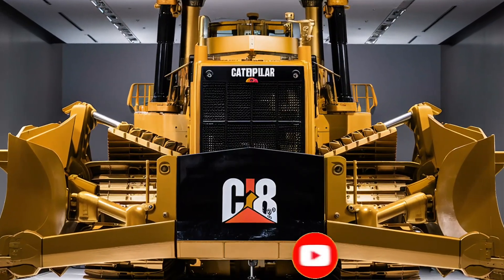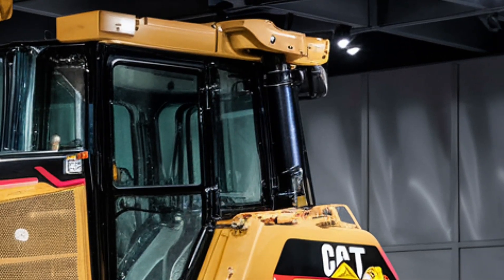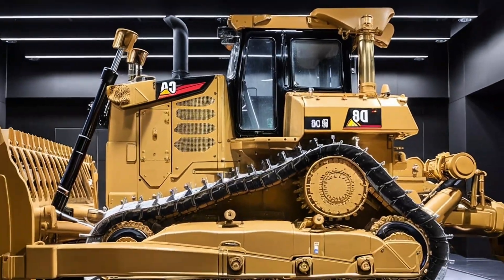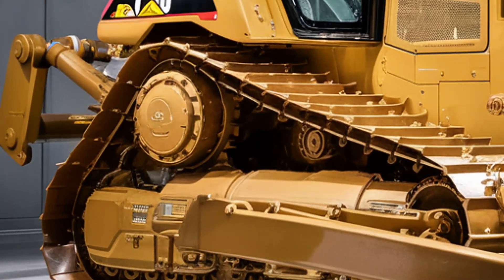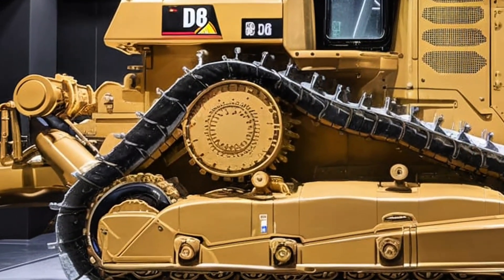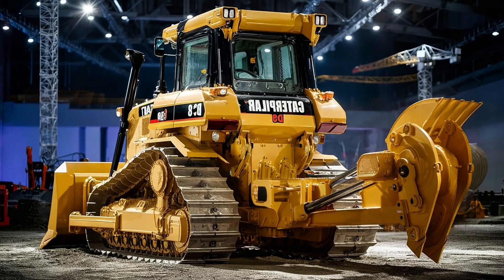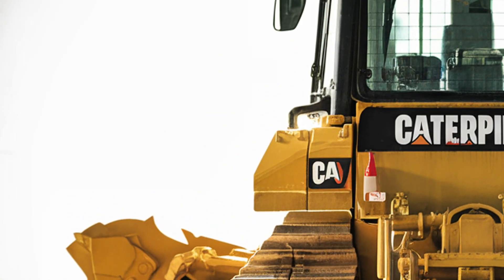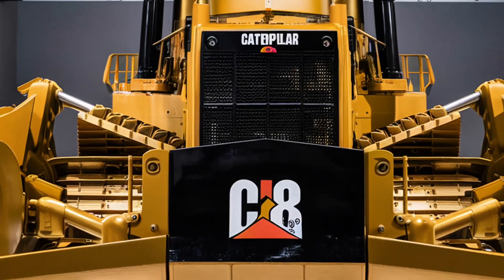🔥The 2026 Caterpillar D8 Is a Monster You Have to See in Action!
🎯  Description

“Brace yourself – the all-new 2026 Caterpillar D8 has arrived and it’s rewriting the rules of massive earth-moving! With next-gen tech, raw power that laughs at terrain, and build quality made to dominate mega-sites — this machine isn’t just a dozer, it’s a job-site monster you’ll want on your crew.”

🔝 Titles

1. “2026 Caterpillar D8: The Dozer That Just Changed Everything”

2. “You Won’t Believe What the 2026 Cat D8 Can Move!”

3. “Next-Gen Power & Smart Tech: Inside the 2026 Caterpillar D8”

4. “Why Every Contractor Will Want the 2026 Caterpillar D8”

5. “Meet the Bulldozer on Steroids: 2026 Cat D8 Review”

6. “From Site to Mega-Site: 2026 Caterpillar D8 First Look”

7. “This Machine Just Leveled Up – 2026 Cat D8 Walkthrough”

8. “Is the 2026 Caterpillar D8 the Best Dozer of the Year?”

9. “How the 2026 Caterpillar D8 Crushes Costs and Delivers Results”

10. “The 2026 Caterpillar D8: Bigger, Smarter, Faster – The Future of Dozing”

🔍 Keywords (comma-separated)

2026 Caterpillar D8, Caterpillar D8 2026, Cat D8 specs 2026, 2026 Cat D8 dozer, Caterpillar D8 review 2026, Cat D8 operating weight 2026, 2026 Caterpillar D8 horsepower, Caterpillar D8 blade capacity 2026, Cat D8 next generation 2026, 2026 Caterpillar D8 transmission, Caterpillar D8 fuel consumption 2026, 2026 Cat D8 feature upgrades, Caterpillar D8 remote control ready 2026, Cat D8 grade control 3D 2026, 2026 Caterpillar D8 undercarriage longevity, Caterpillar D8 technology package 2026, Cat D8 operator comfort 2026, 2026 Caterpillar D8 jobsite performance, Caterpillar D8 vs competitors 2026, 2026 Cat D8 rental cost, Caterpillar D8 import Pakistan 2026, 2026 Caterpillar D8 Pakistan price, Caterpillar D8 global launch 2026, Cat D8 LGP version 2026, 2026 Caterpillar D8 track width, Caterpillar D8 waste handler version 2026, 2026 Cat D8 attachments compatibility, Caterpillar D8 blade types 2026, 2026 Cat D8 ripper option, Caterpillar D8 reliability 2026, 2026 Cat D8 maintenance cost, Caterpillar D8 resale value 2026, 2026 Cat D8 dealer offers, Caterpillar D8 jobsite demo 2026, 2026 Cat D8 mining version, Caterpillar D8 urban construction 2026, 2026 Cat D8 quarry operation, Caterpillar D8 automatic transmission 2026, 2026 Cat D8 onboard cameras, Caterpillar D8 telematics 2026, 2026 Cat D8 safety features, Caterpillar D8 cab design 2026, 2026 Cat D8 environmentally friendly model, Caterpillar D8 tier stage emission 2026, 2026 Cat D8 service intervals, Caterpillar D8 parts availability 2026, 2026 Cat D8 global dealer network, Caterpillar D8 export variants 2026